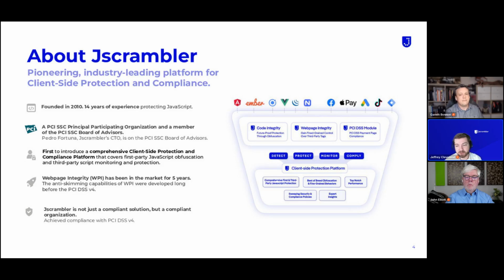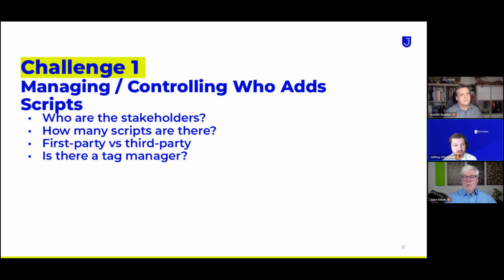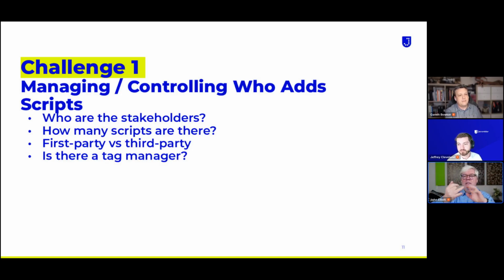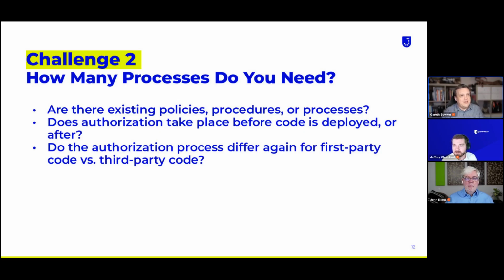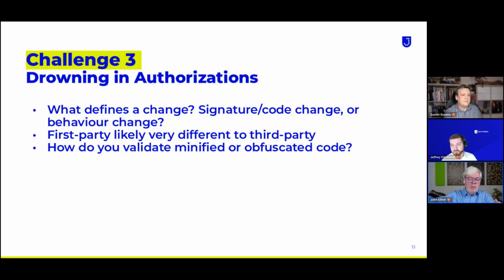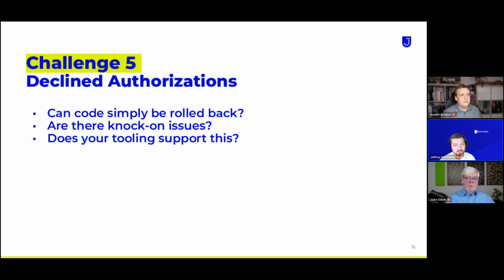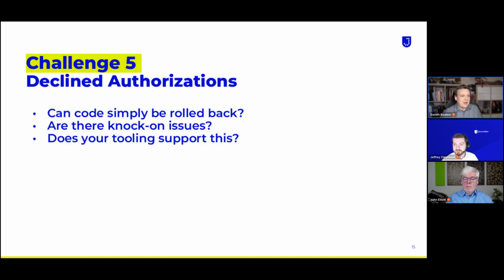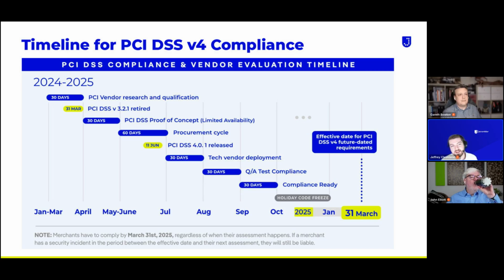[Webinar] How to Overcome Operational Challenges Implementing PCI DSS Requirements 6.4.3 and 11.6.1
The problem many experience today is that organizations are unsure who should be involved in shaping the script management policy and managing authorization workflows for PCI DSS v4 requirements 6.4.3 and 11.6.1. Join us for a practical webinar where Jscrambler experts share real-world tips and advice on how to approach day-to-day operations for PCI DSS compliance workflows.

Host Jeffrey Cleveland, Jscrambler Pre-Sales Director, will lead a practical discussion with PCI DSS experts John Elliott, Jscrambler Security Advisor, and Gareth Bowker, Jscrambler Security Solutions Advisor, on operationalizing script management and adopting a policy to streamline compliance. This webinar should provide clear guidance on overcoming operational challenges to accelerate and maintain cost-effective compliance.

In this webinar, we will:
1. Explain how to prepare for solution implementation by understanding your organization’s processes and establishing a script management policy that quickly achieves compliance
2. Explore how to optimize multi-stakeholder workflows by focusing on refining your policy for maximum efficiency
3. Explain how to efficiently integrate technology by adapting the policy into solutions that drive positive impacts on business processes

Chapters:
00:00 Introduction
04:48 Requirements Overview
9:12 Technical Solutions for PCI DSS Compliance
11:28 Managing JavaScript and Stakeholder Responsibilities
21:20 How Many Processes Do You Need?
29:03 Understanding Authorizations
36:54 Identifying Authorization Responsabilities
43:21 Declined Authorizations
52:55 Single Page Application (SPA)
59:58 Timeline for PCI DSS V4 Compliance
01:02:00 Closing Remarks